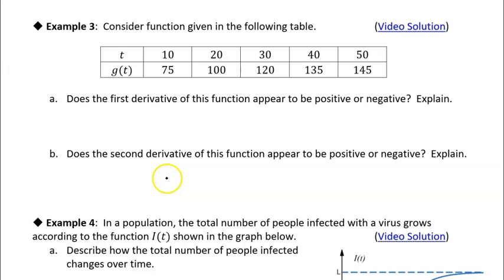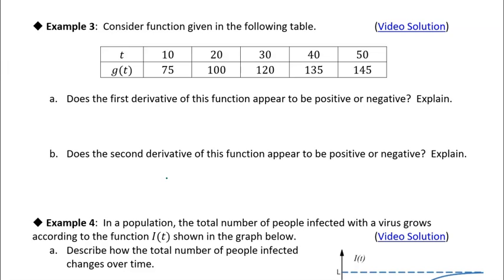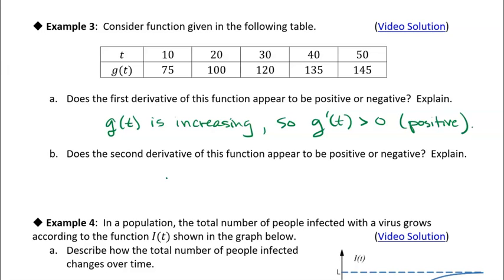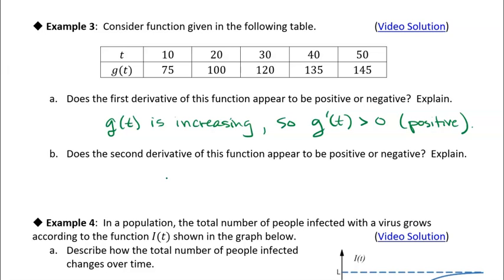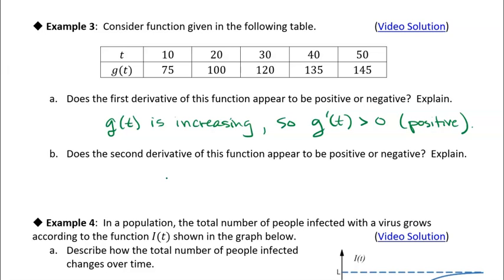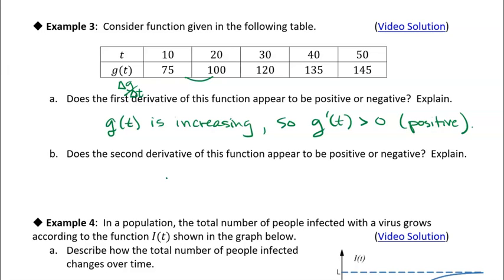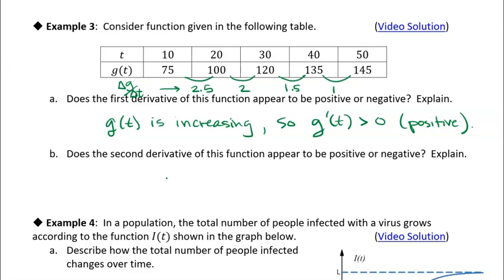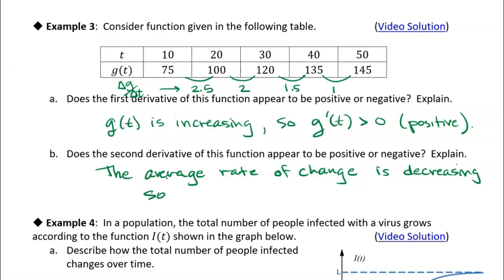4.3i Concavity and the Second Derivative: Example 3